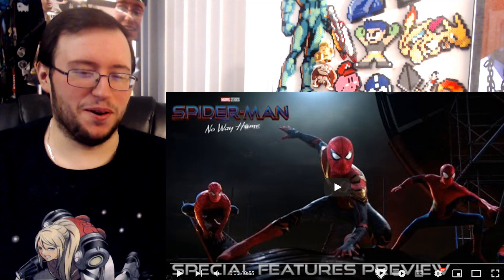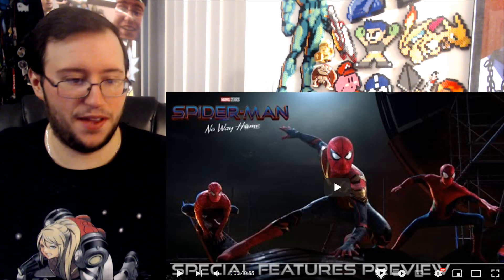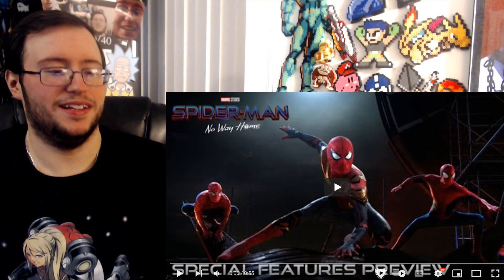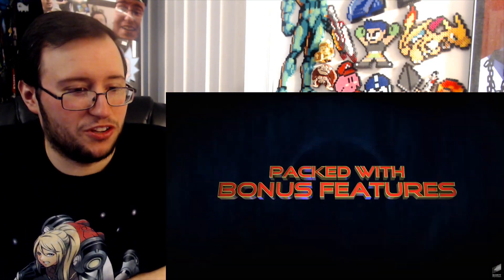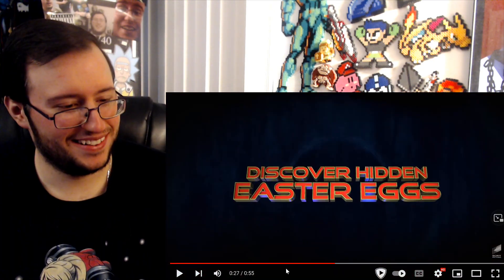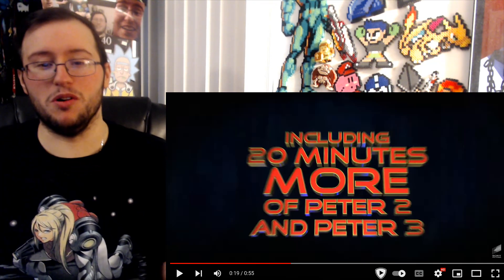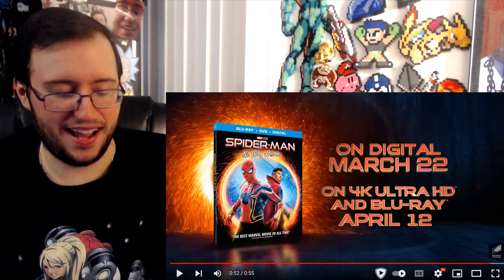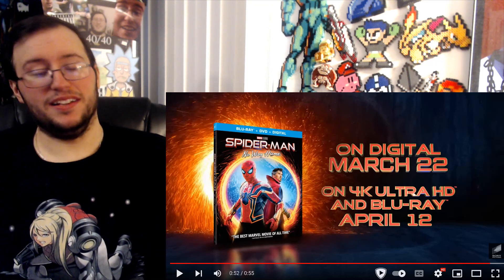Gor's "SPIDER-MAN: NO WAY HOME" Special Features Preview REACTION (MORE!?!?!)